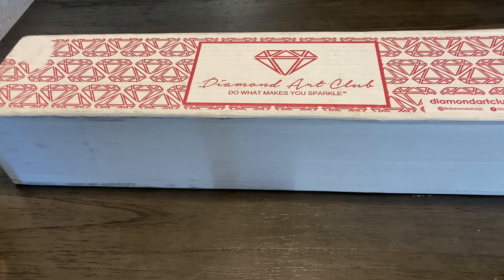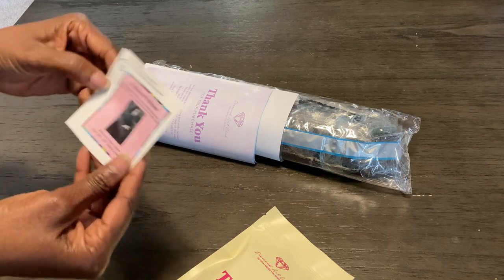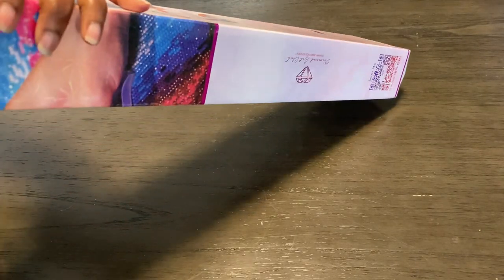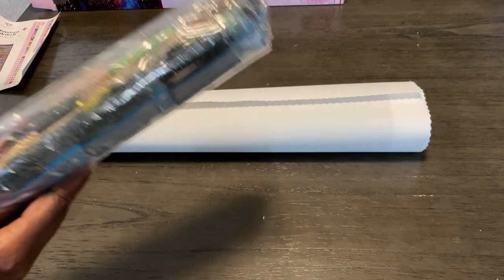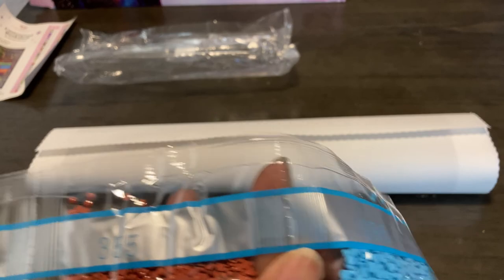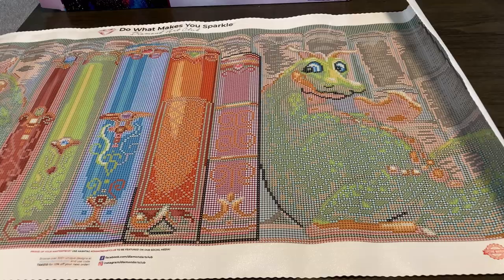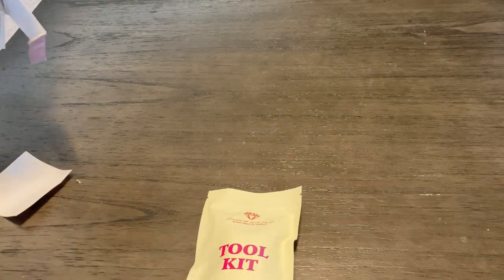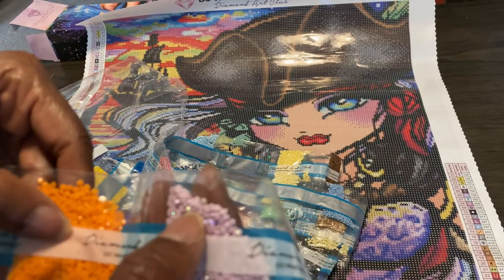Diamond Art Club Mystery box